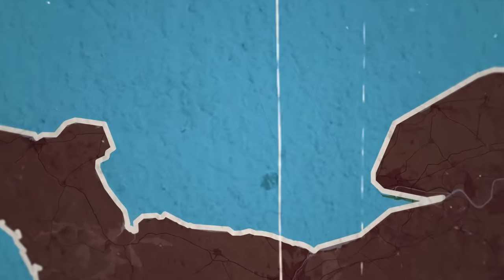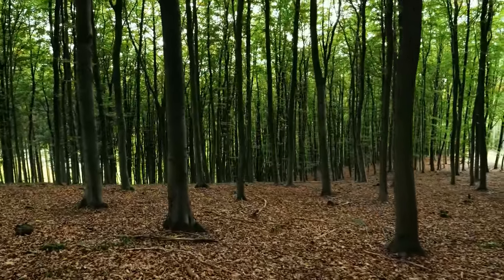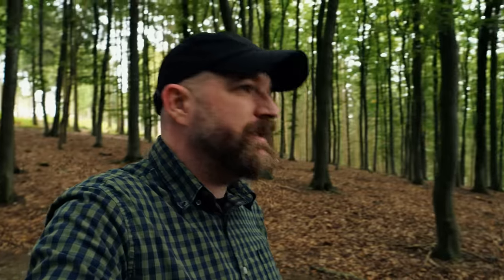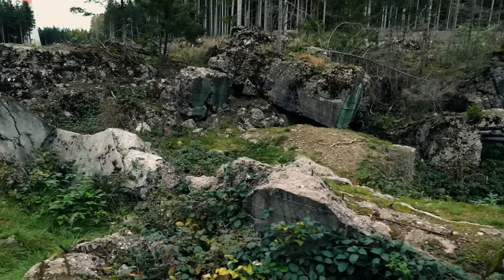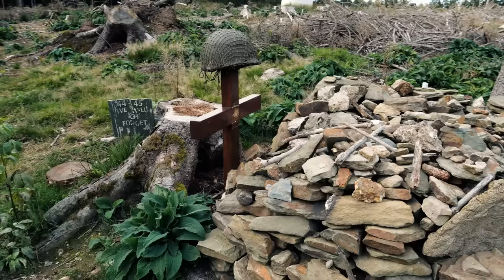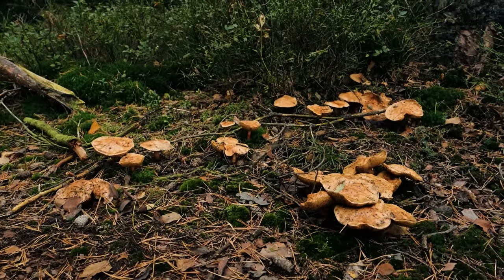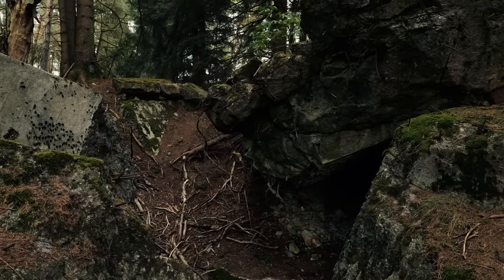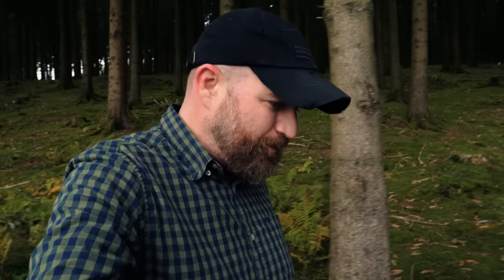Into the Death Factory of the Hürtgen Forest | History Traveler Episode 326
Soldiers called it things like "The Death Factory" and "Green Hell". We all know it as the Hürtgen Forest. We're taking a few episodes to explore this dense, rugged forest that was the scene of some of the worst fighting that the Americans saw in WWII. Starting with the 9th Infantry Division, the Hürtgen Forest would be a place that would grind up and test the limits of several units in what would become the longest battle for the U.S. in WWII.

Map animations courtesy of @SandervkHistory with inspiration from the king himself, @TheOperationsRoom (who gave his blessing on this prior to the upload :) )

Other episodes that you might enjoy:

- At the Eagle's Nest with Easy Company (w/ Matt Leitch of Band of Brothers) History Traveler 322